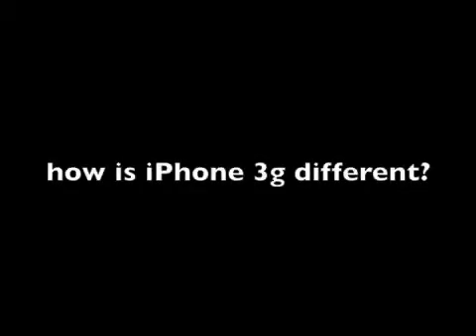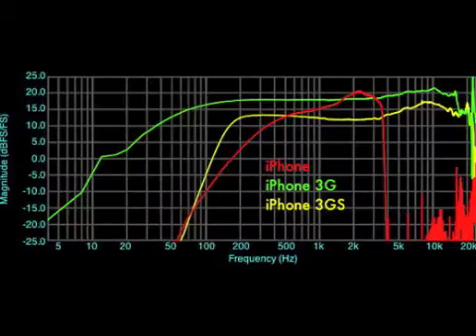Jack's Voice Recording Tips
How to do great voiceovers for Youtube projects without spending any money.